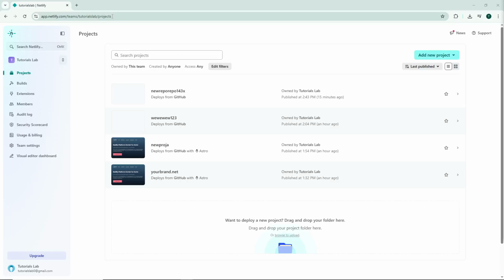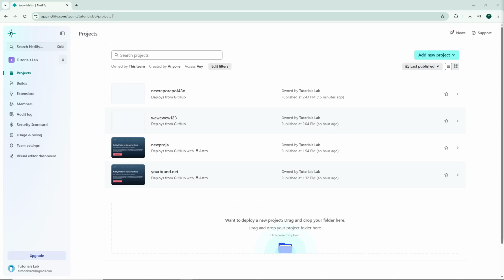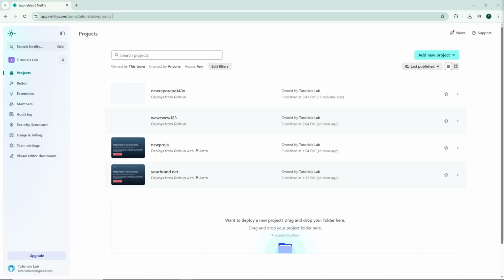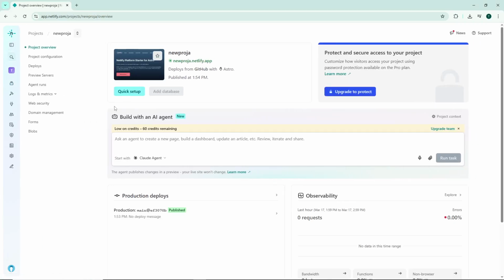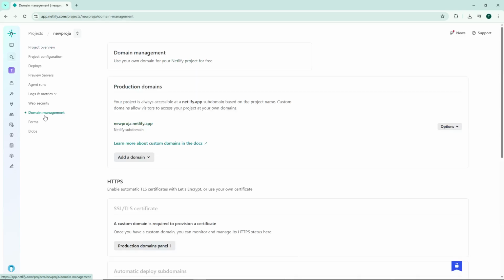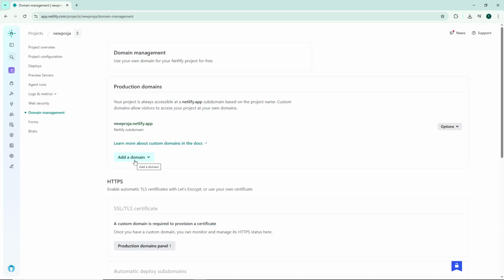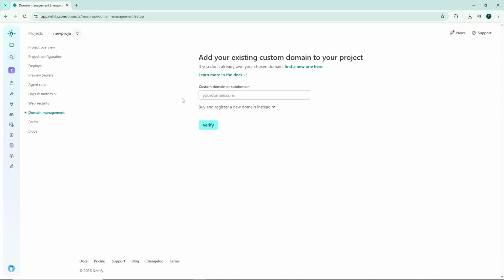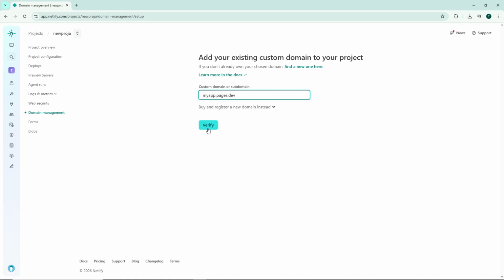How To Add Cloudflare Domain To Netlify (Tutorial 2026)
Along the way, you'll learn how to add Cloudflare domain to Netlify, connecting Cloudflare DNS to Netlify, set up Cloudflare domain with Netlify, integrate Cloudflare hosted domain to Netlify, link Cloudflare website to Netlify hosting, configure Netlify custom domain Cloudflare, point Cloudflare domain name to Netlify, how to use Cloudflare for Netlify site, connect Netlify project to Cloudflare DNS, adding custom domain to Netlify using Cloudflare, setup Netlify domain management with Cloudflare, deploy Netlify site with Cloudflare domain